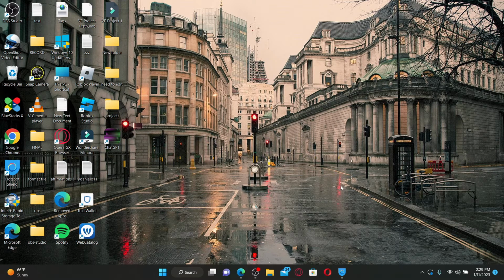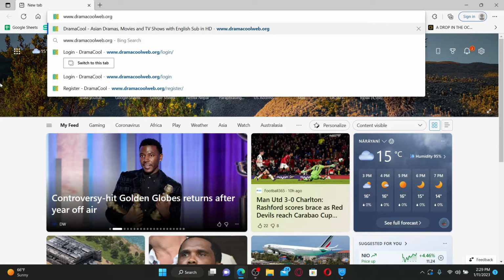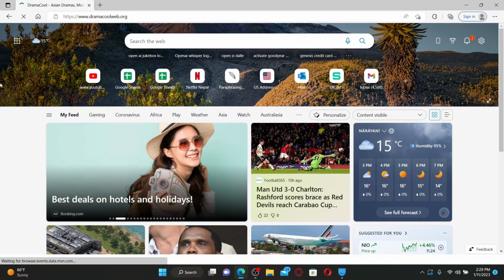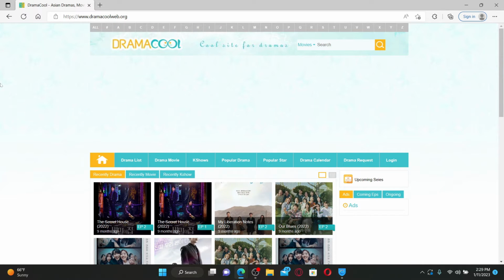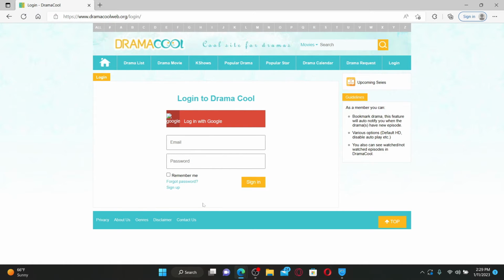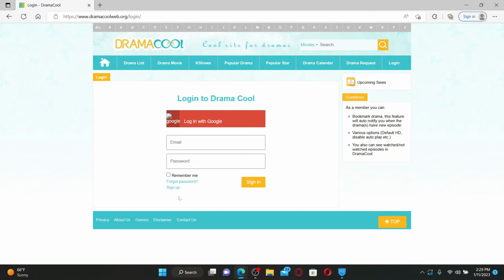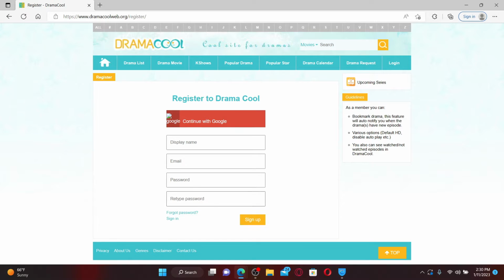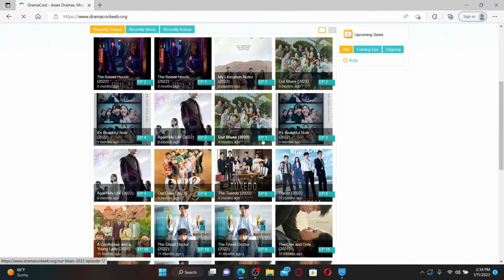Dramacool Sign Up: How To Open/Create Dramacool Account 2023?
Unlock the world of Asian dramas and movies with this tutorial on how to sign up for Dramacool. In this easy-to-follow guide, we'll show you how to create an account on this popular streaming platform and access an extensive library of content. With just a few simple steps, you'll be able to sign up for Dramacool and start watching your favorite Asian dramas and movies from anywhere in the world. So why wait? Learn how to sign up for Dramacool today and start streaming now!

CHAPTERS
0:00 - Intro
0:23 - How To Sign Up for Dramacool Account
1:12 - Outro